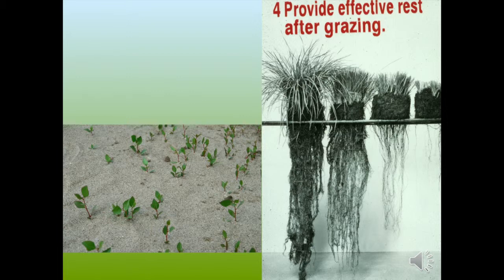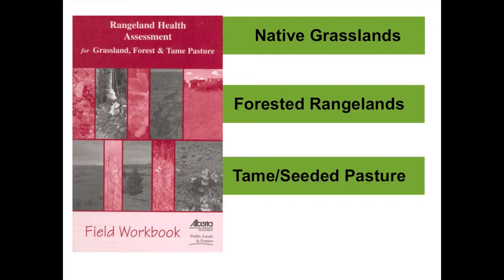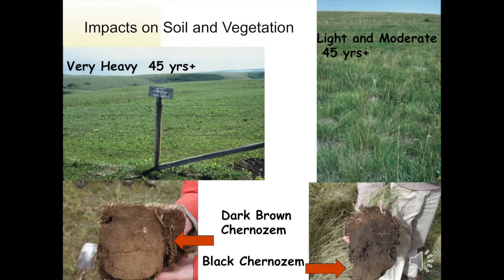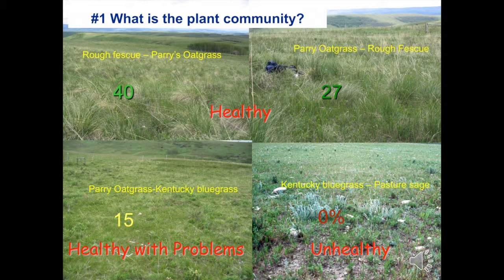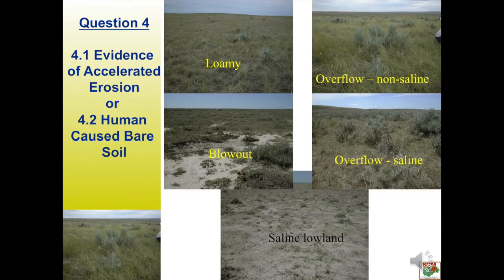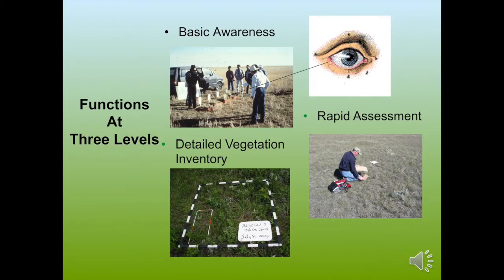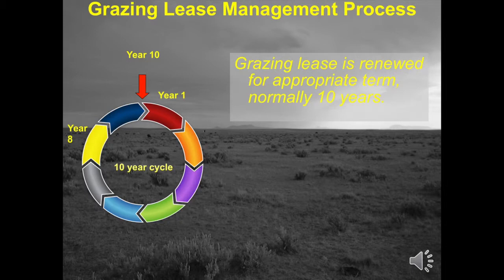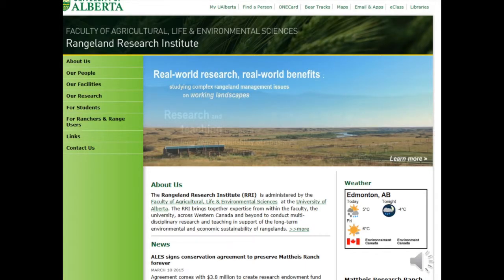Barry Adams - Ecological Tools for Sustainable Management of Alberta Rangelands Part 2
Barry Adams, head of the Rangeland Resource Management Program at ESRD, discusses management of public land grazing and the importance of achieving sustainable grazing allocations while balancing this with all other interests on public land. This includes quantifying the grazing capacity for each field and applying the principles of range management, and measuring how current management is affecting the lands ability to perform its natural ecological functions. Every guide created is based on a natural subregion and defines the ecological site, ecosite phase, range plant community and successional community. This presentation was a part of the Alberta Institute of Agrologists 11th Annual Banff Conference from March 31-April 2, 2015.